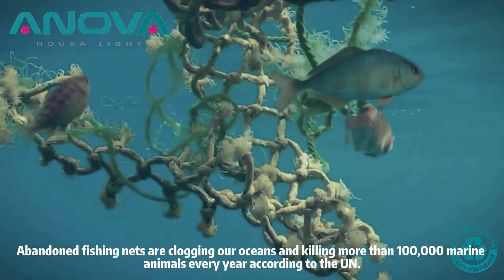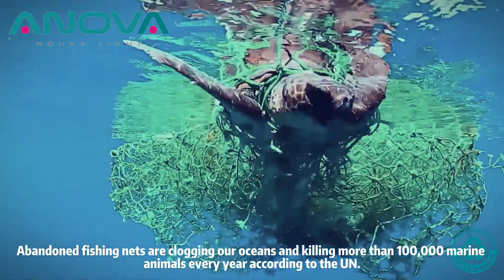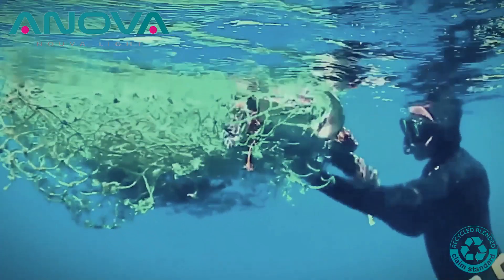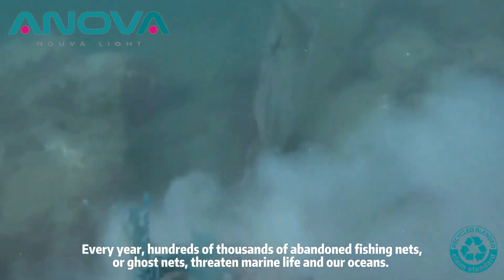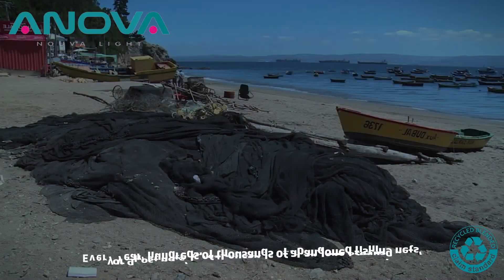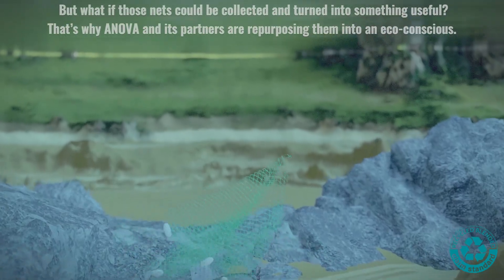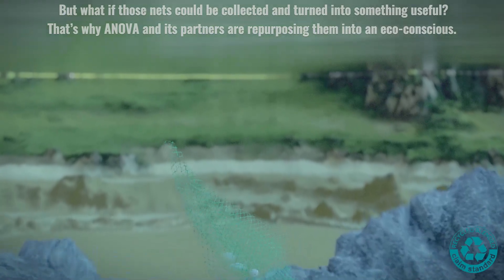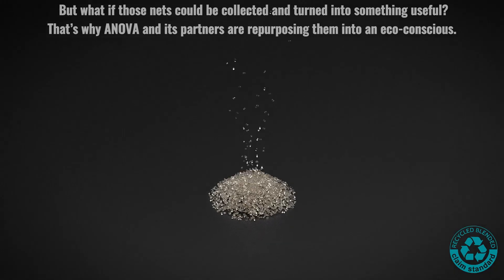Ocean Bound Plastic Lighting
Recycled Ocean Plastic Lighting downlight lighting light Anova lighting